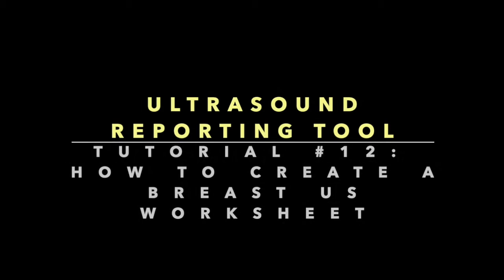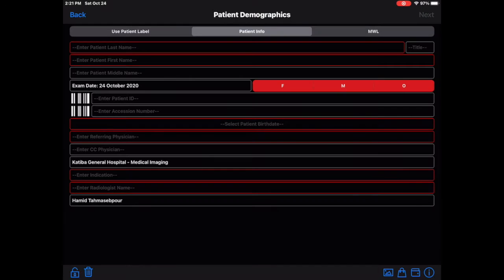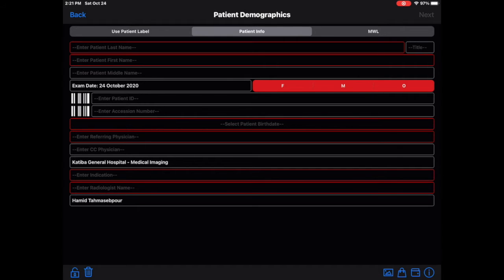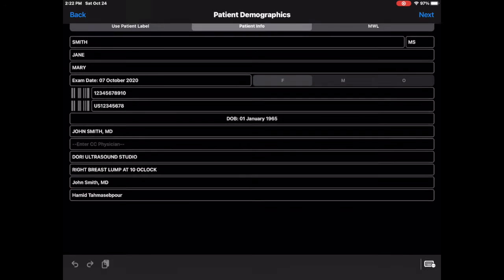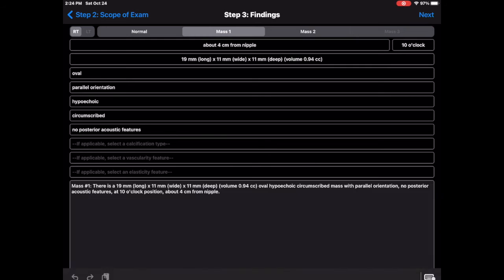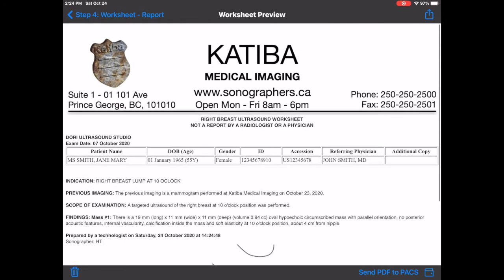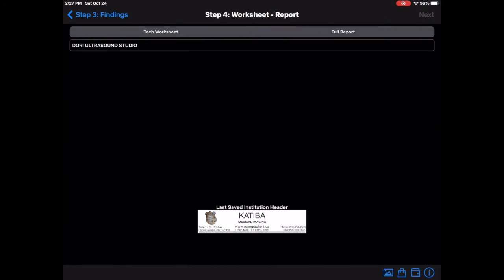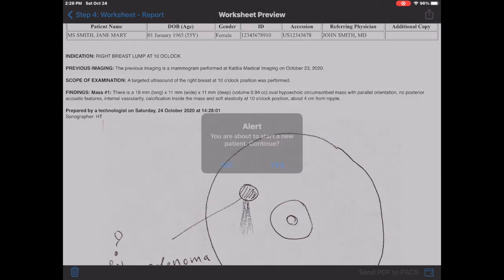Tutorial #12: How to create a breast US worksheet for sonographers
In this tutorial, you will learn how to use the structured reporting template for breast ultrasound to create a technologist worksheet including how to add a diagram.